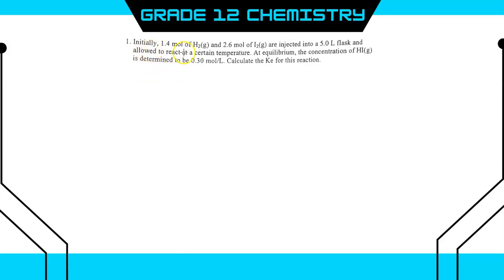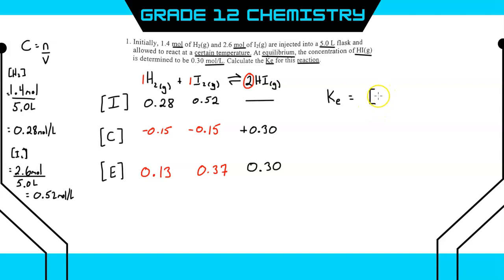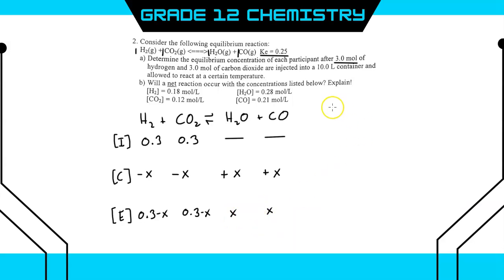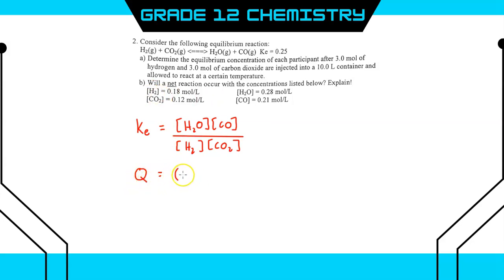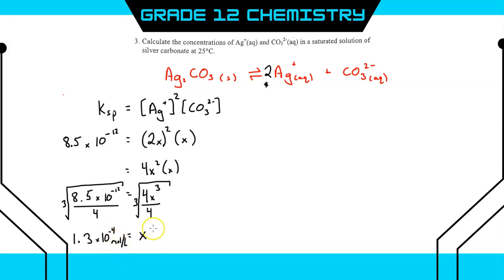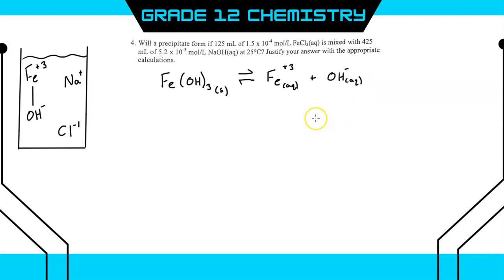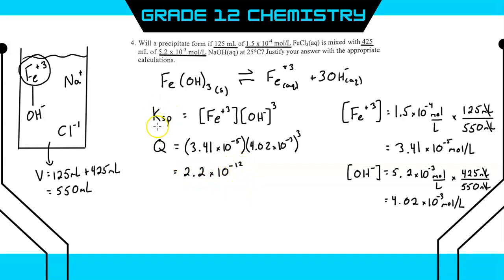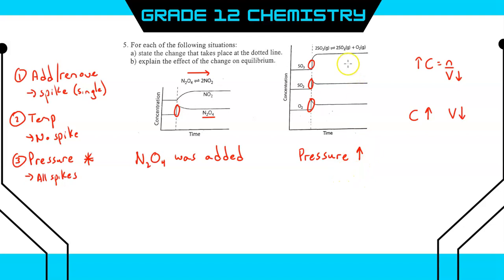Equilibrium Tutorial for Grade 12 Chemistry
Welcome to Physics Teacher.  This is a tutorial lesson to show how to solve problems from the equilibrium unit in the grade 12 chemistry class.